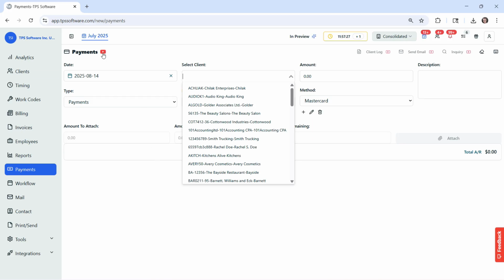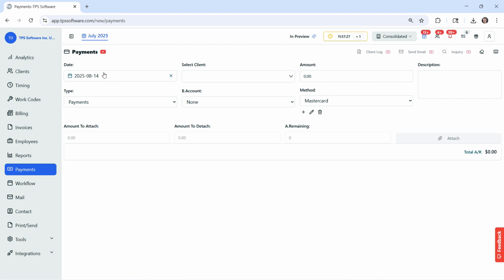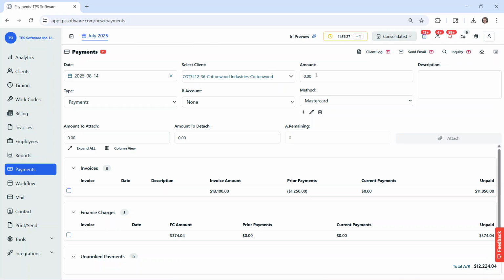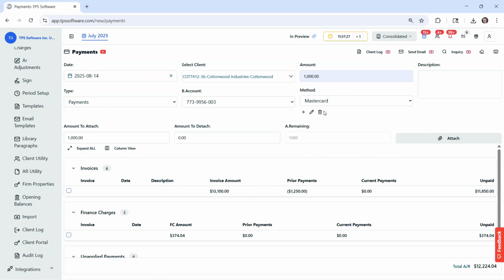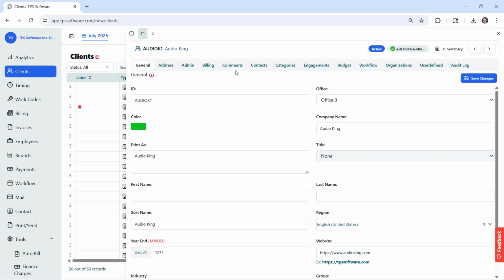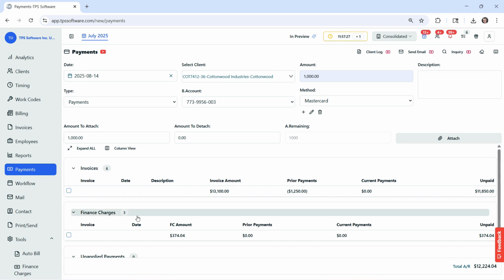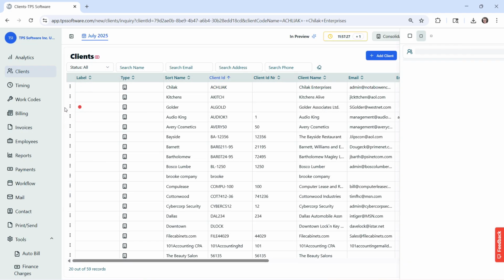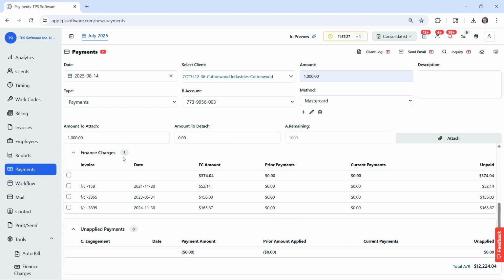Payments Screen Overview - TPS Cloud Axis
Welcome to the TPS Cloud Axis Payment Screen Overview!
You've done the work, you've put in the time, and now you need to get paid. Whether it is a payment, pre-payment, or an adjustment or write-off, you'll find it easy to take care of it in TPS Cloud Axis.